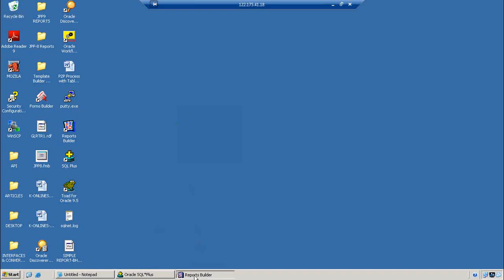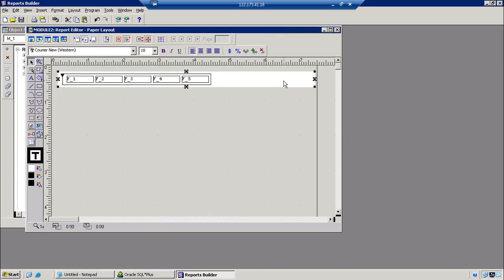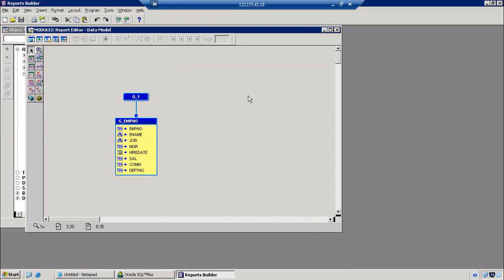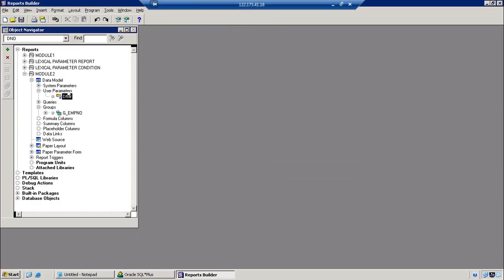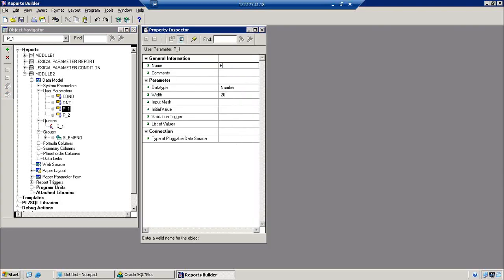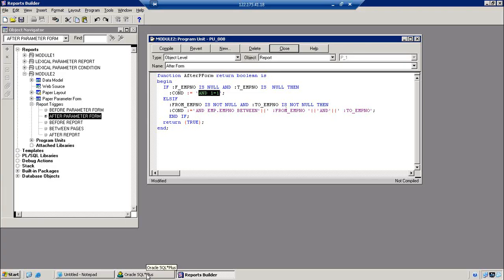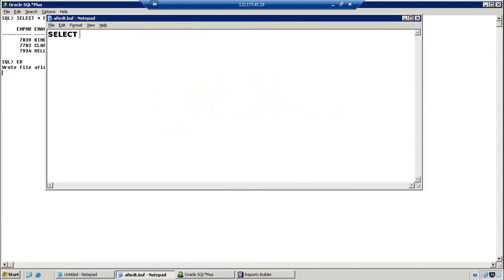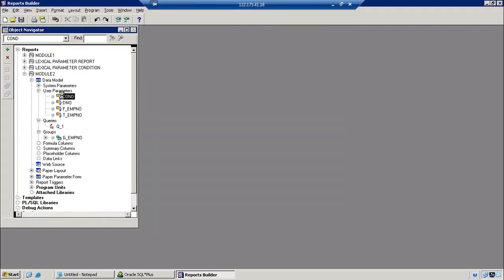Class - 053 || Lexical Parameter with Report Triggers||Oracle AppsR12 Techno Functional||NaaGuru.com